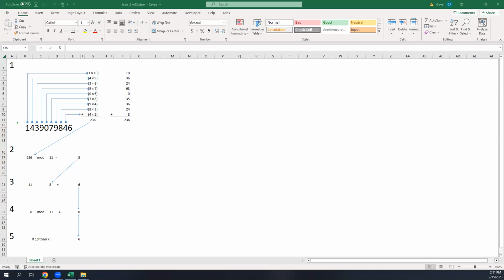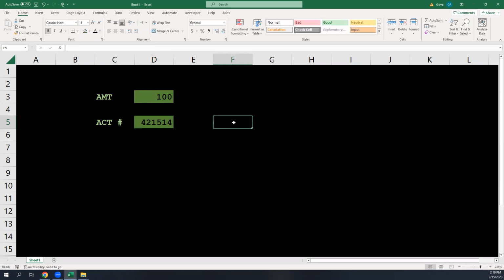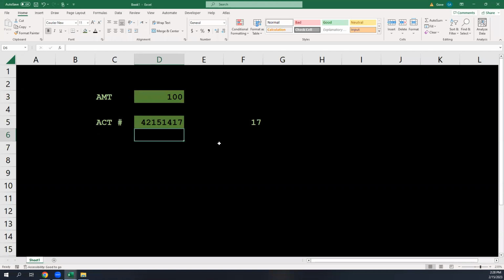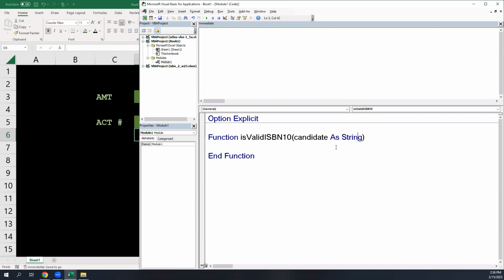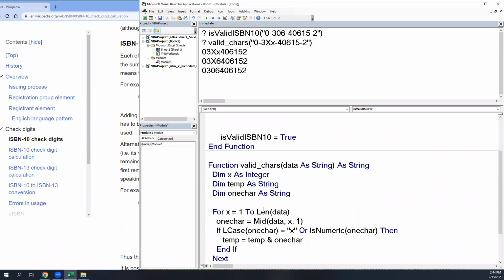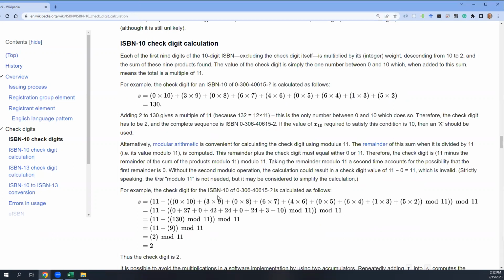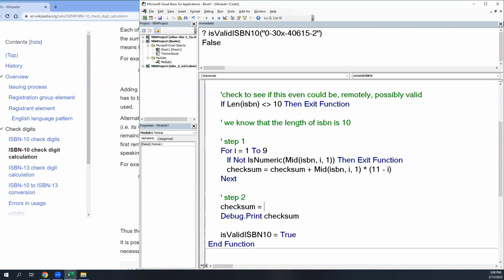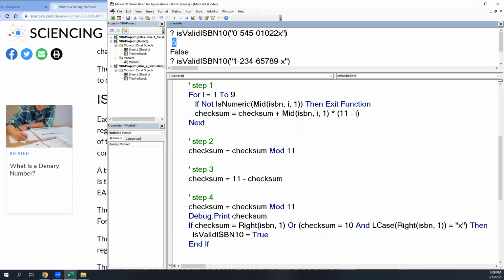Buildig a custom function in VBA